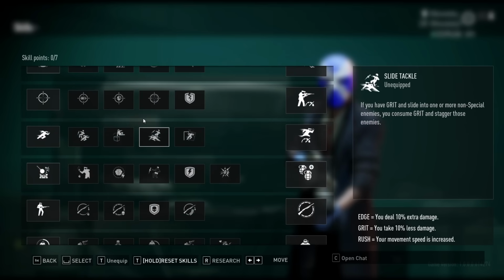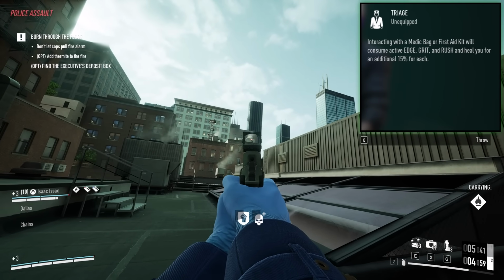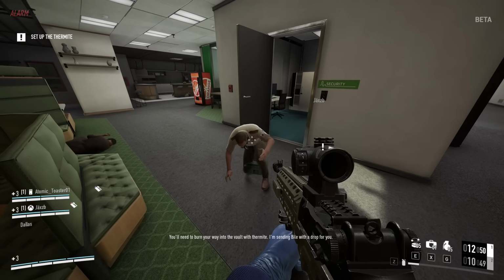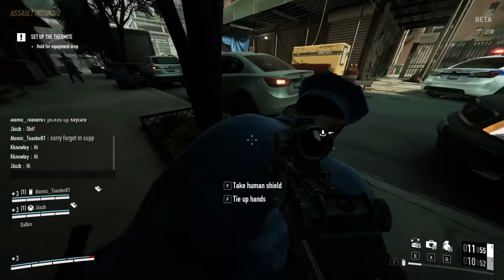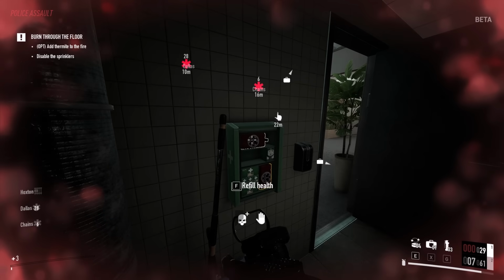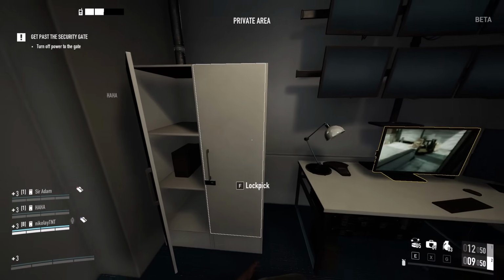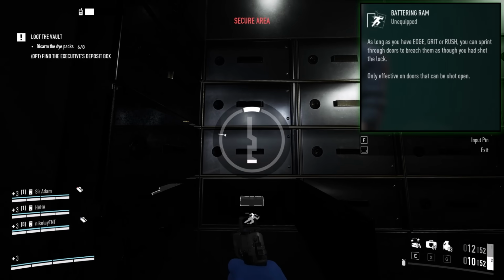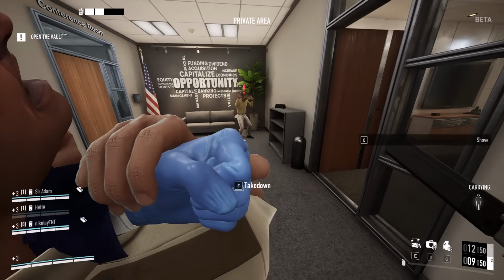Payday 3: These New Skills Are Amazing!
Take a look at my custom-built Payday playing machines! Available only from Apex Gaming PC’s
Payday 3 Skill builds are going to get a little crazy. Start understanding how to leverage Grit, Edge and Rush and you'll be half way to mastering it though.